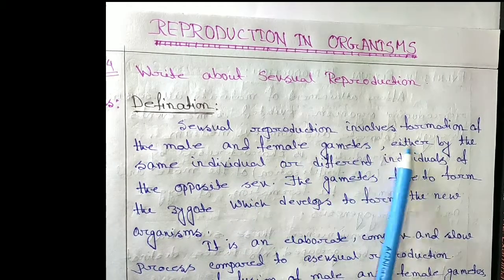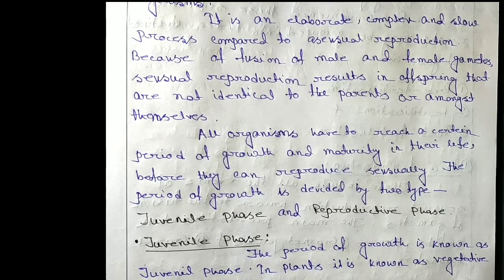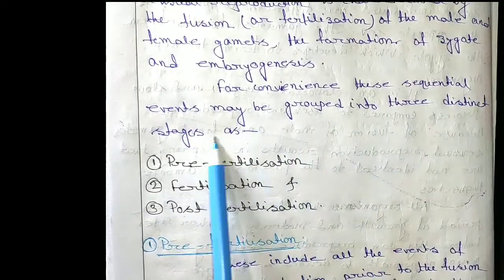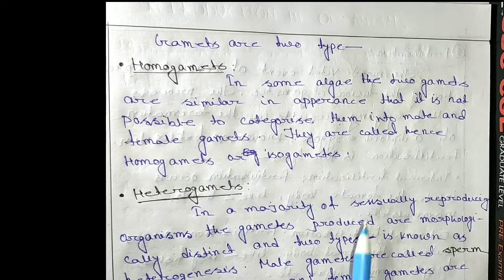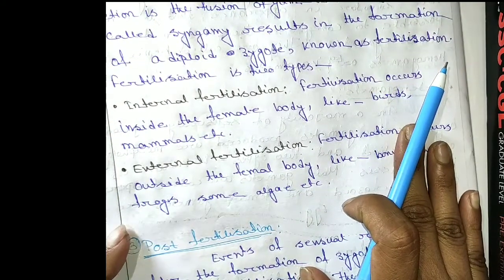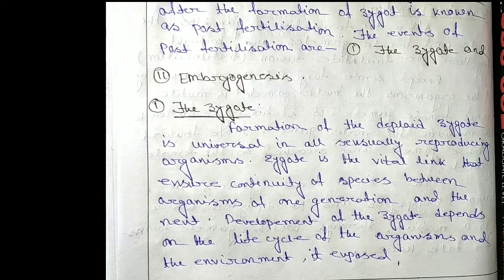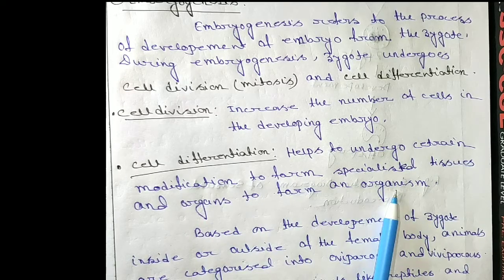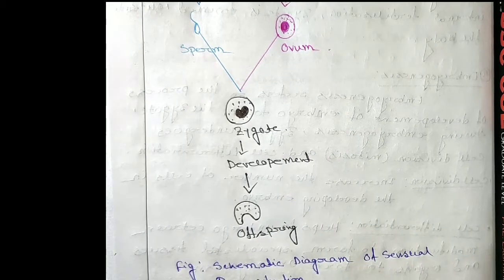Chapter - I (Reproduction In Organism ) Part- II (Sexual Reproduction ) || NCERT BIOLOGY